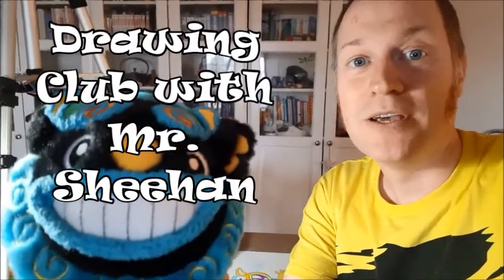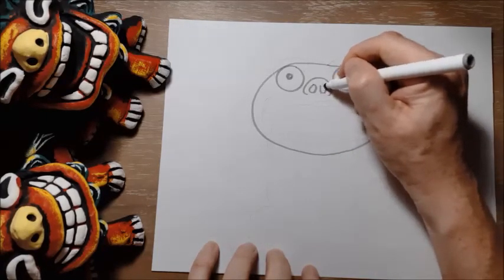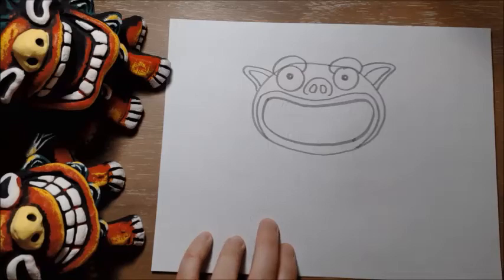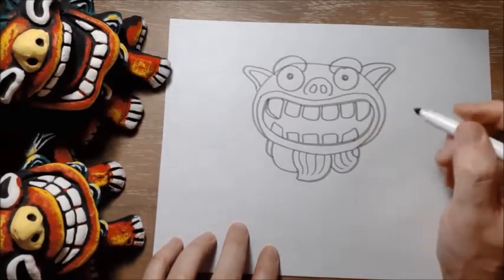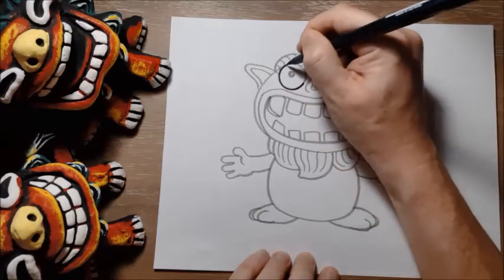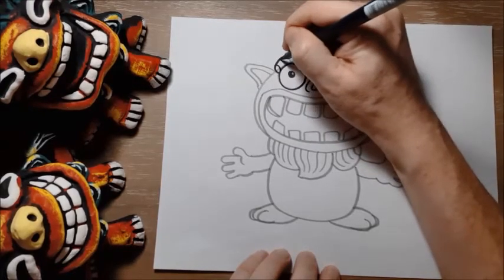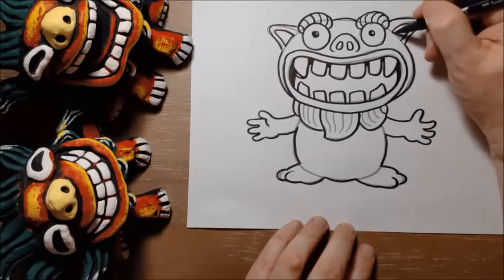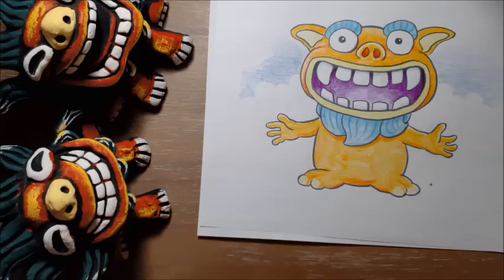Drawing Club Day 12 - Shisa Lion Dog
Easy and fun drawing lesson for students in primary and elementary school (and older if they like!)

Lesson 12 - A Cute Shisa from Okinawa